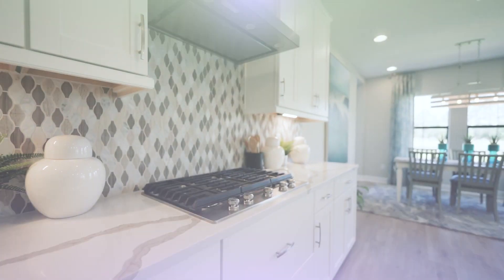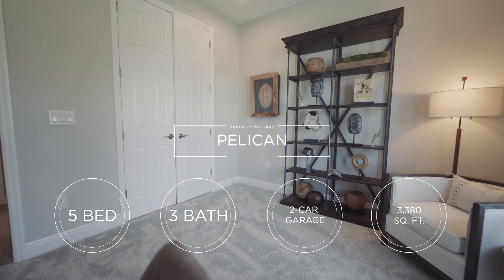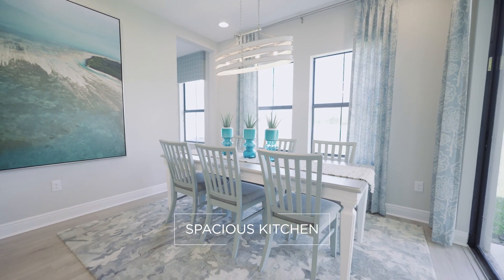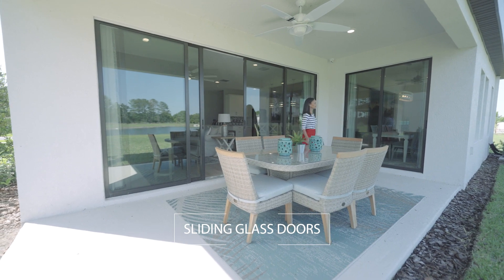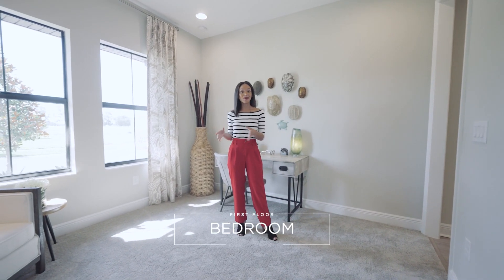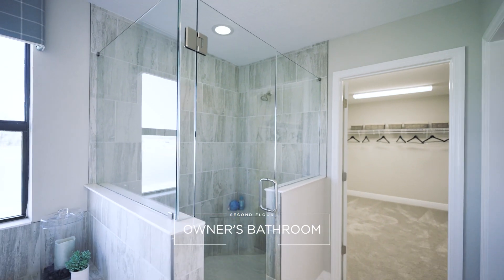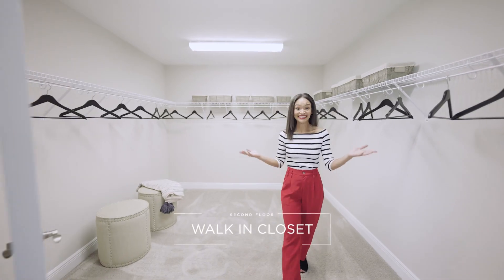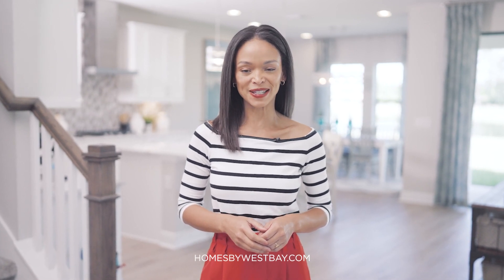Pelican Model Home Tour | Hawkstone | Lithia, FL New Homes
Homes by WestBay is a private new home builder that offers a new kind of home building experience with a focus to deliver an exceptional homebuilding experience at an outstanding value. Our award-winning floorplans are now available in top new home communities across the Tampa, Sarasota, and Venice market in breathtaking Florida.